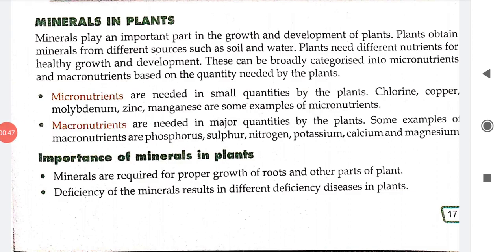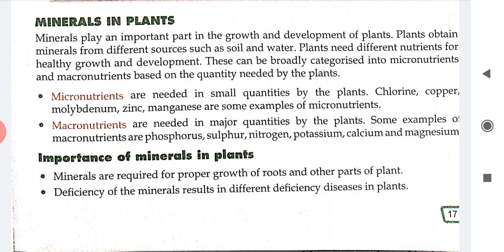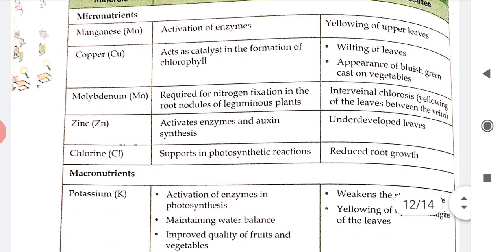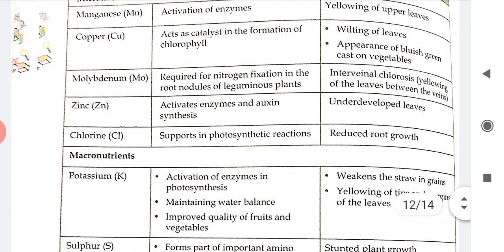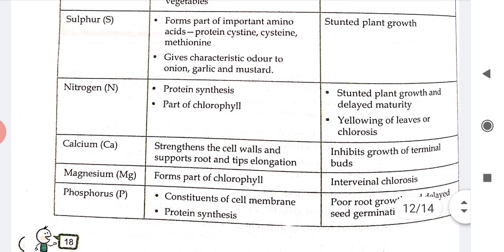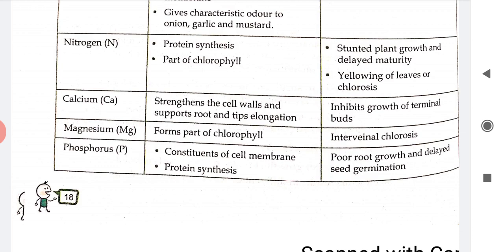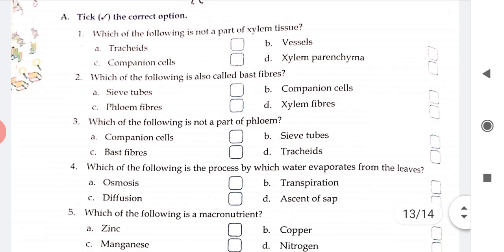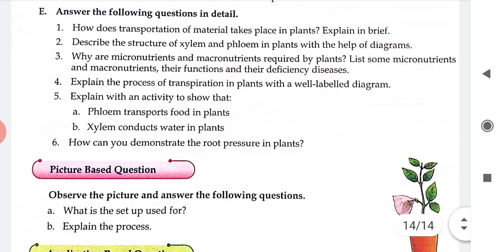chapter-1||transportation in plants||part-5||Minerals in plants 🌱. Macro and Micronutrients!